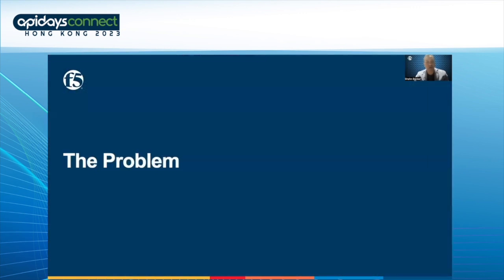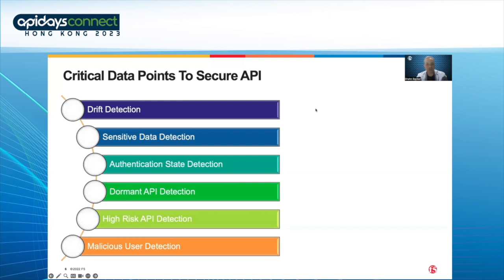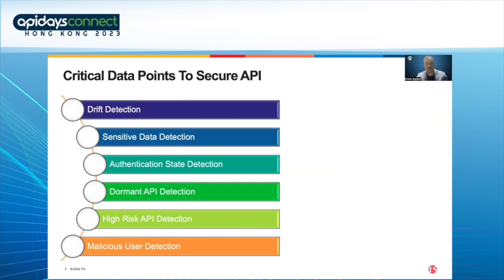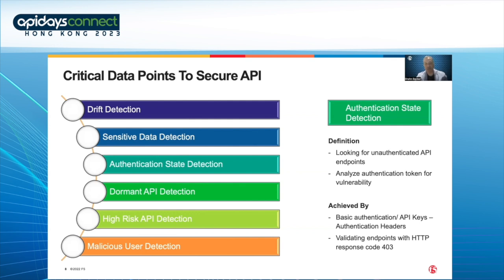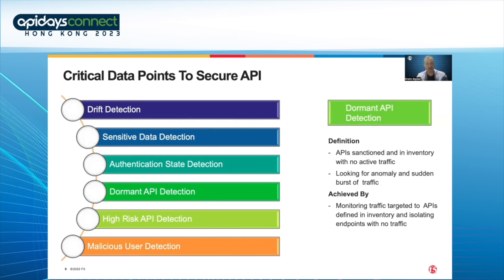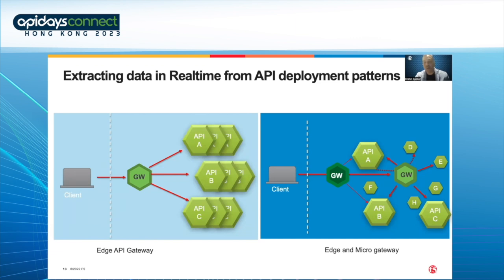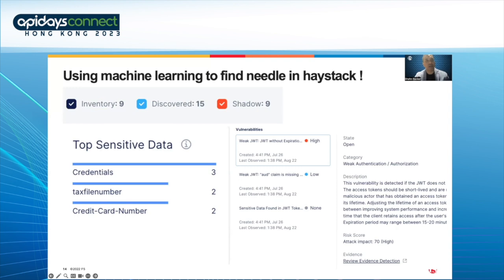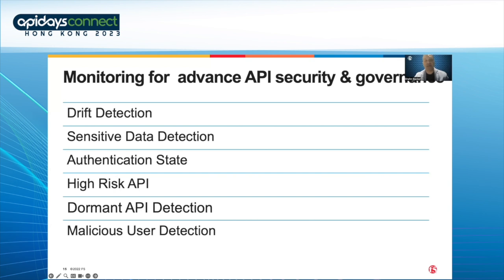Harnessing Data for Advanced API Security & Governance - Shahnawaz Backer (apidays.hk)